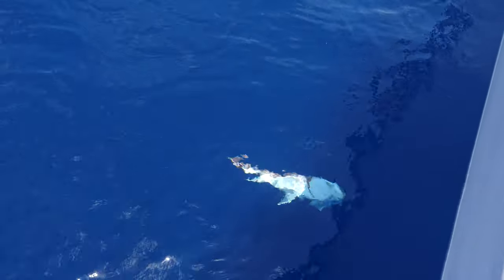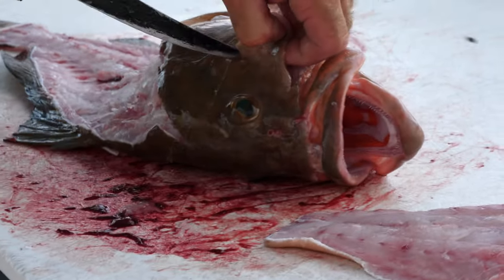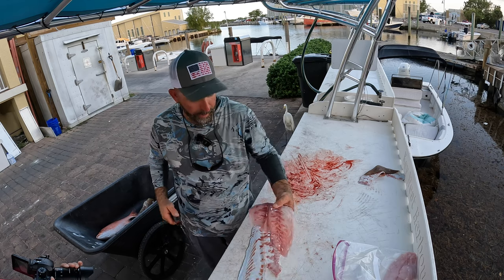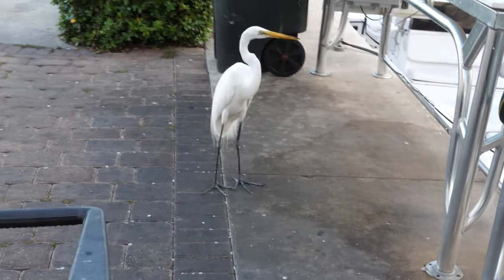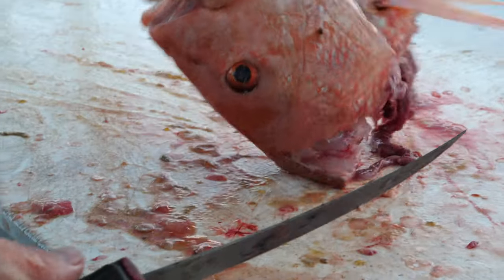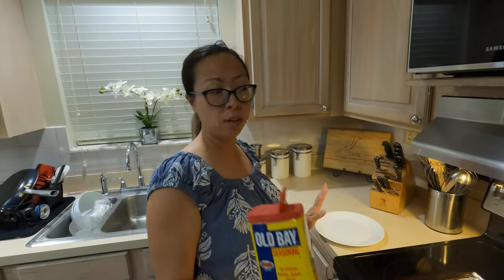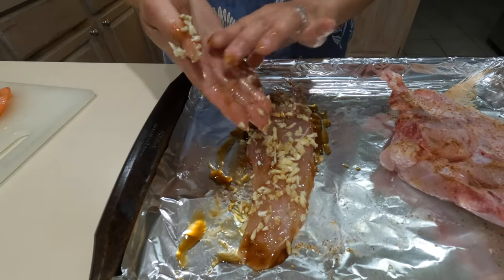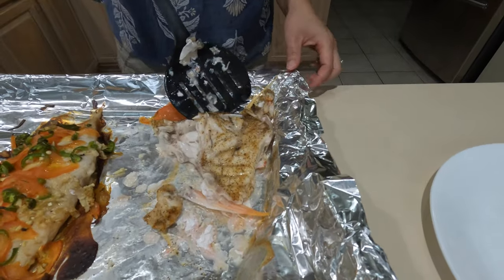Red Snapper Catch Clean Cook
We catch clean and cook a red snapper and a red grouper.  After our trip to the Dry Tortugas we cleaned and cooked our catch back at home.  We cook the collar of the red snapper which is normally thrown away when people clean their fish.  Linda prepares this fish two different ways and we give a sneak peak into our next video which is a blast from the past.